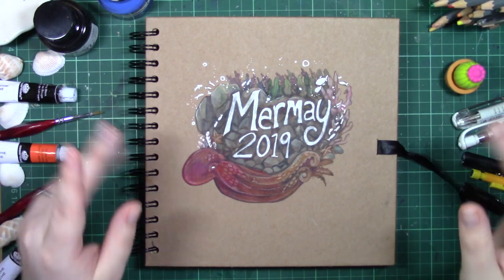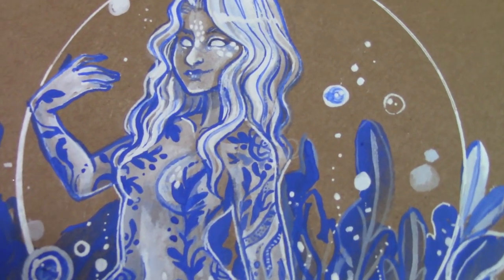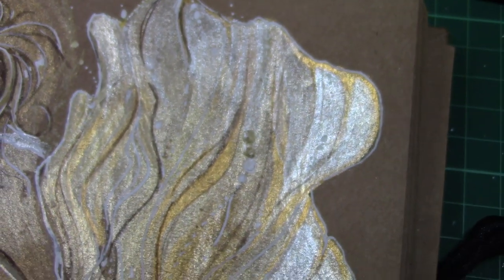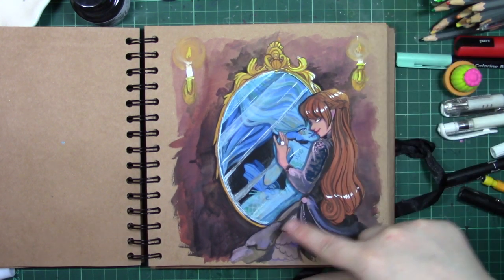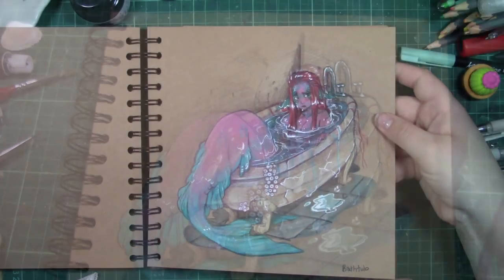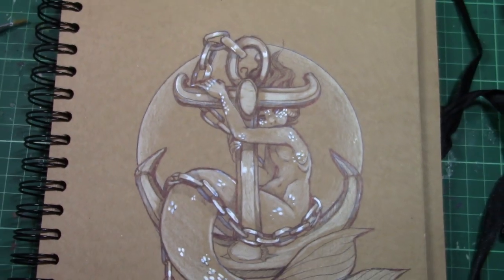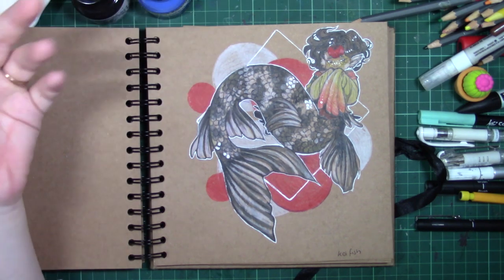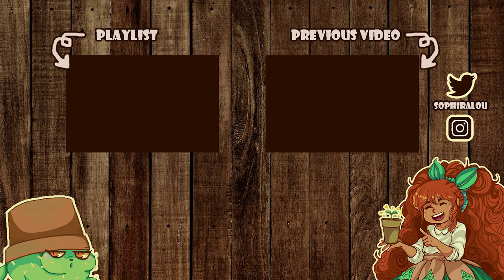Mermay Sketchbook Tour 2019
Hey guys and welcome to this weeks video thank you guys for the brilliant suggestions in video ideas keep them coming, and i hope you enjoy this new video.
Don't forget to tag me in your amazing designs on twitter or Instagram i'd love to share them in future videos

The tools I used in this piece are -

✮ Daler Rowney Acrylic ink
✮ Indian ink
✮ Posca pens
✮ sakura koi pens
✮ finetec pallette
✮ Letraset/winsor and newton promarkers
✮ Polychromos pencils
✮ Unipin fineliners
✮ Pentel white gel pen

P.O.BOX-
Sophiralou
Bolton
BL1 9XZ
United Kingdom

music *space lady *